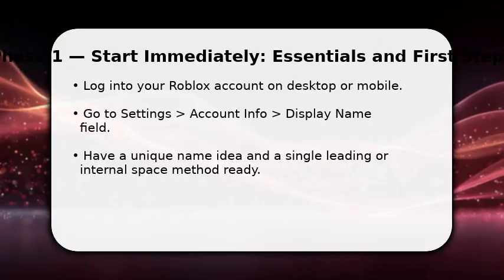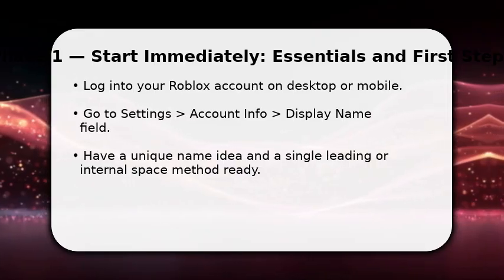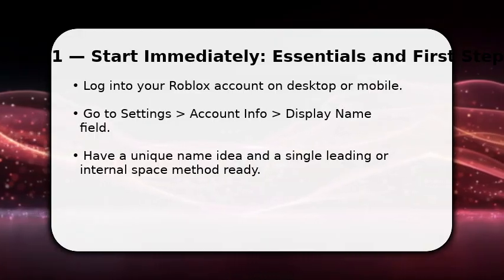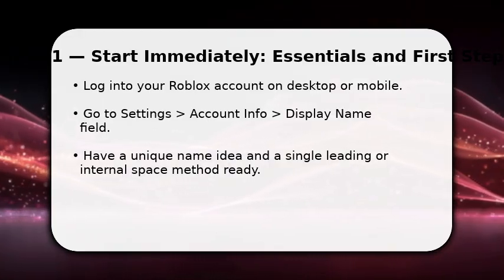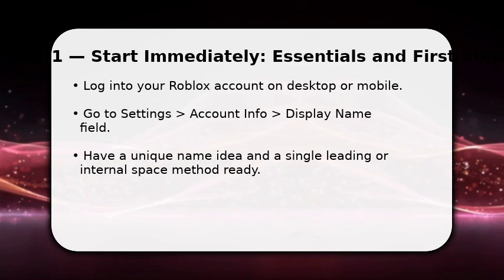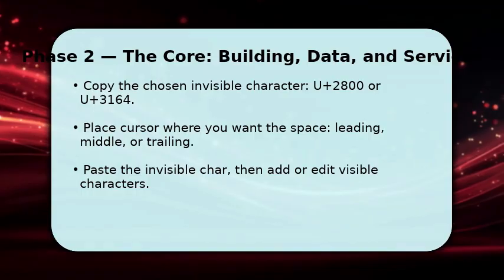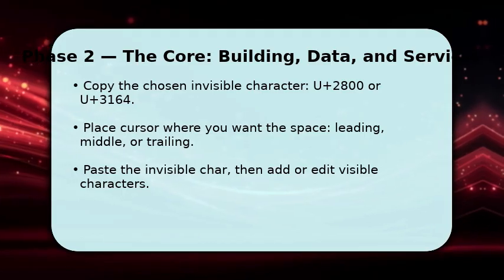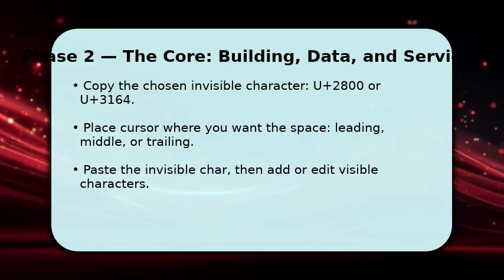How to Use Space in Roblox Display Name (full Guide)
How to Use Space in Roblox Display Name (full Guide) | 🔒 Surfshark VPN Deal — Stay private and secure. $1.99/mo + 3 Months Free ▸

Discover the secrets to crafting your Roblox avatar' extraterrestrial appeal with our comprehensive guide on using space in display names. Learn how adding cosmic elements can enhance your gaming persona and connect you more deeply within this vast digital universe.

Roblox, display name, space theme, cosmic avatar, gaming personality, digital identity, avatars in Roblox, Universe of Roblox, personal branding on Roblox